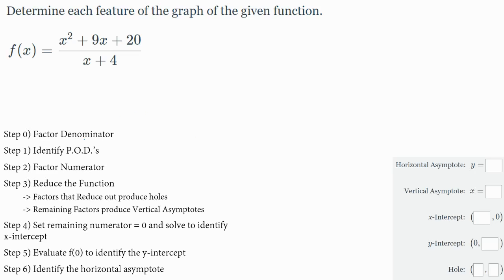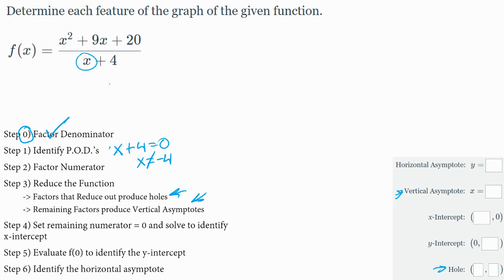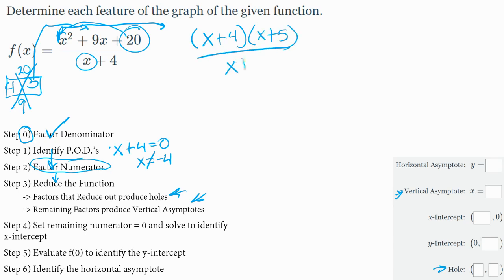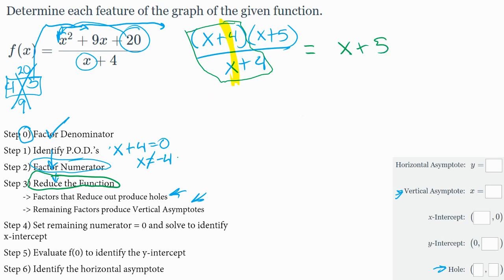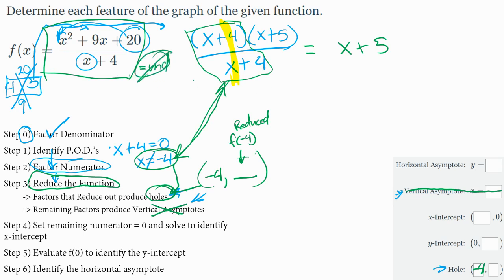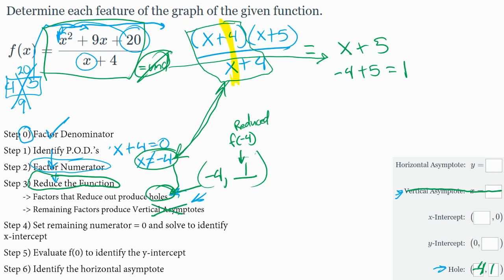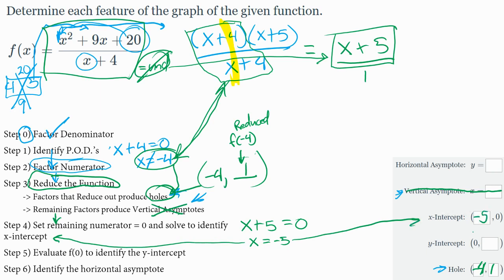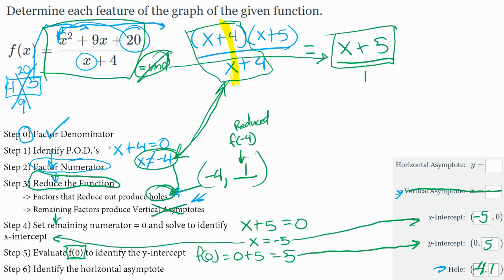Find Key Features of Rational Functions Algebraically | 1 X and Y-Intercept | 1 Hole | E3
In this video we learn how to algebraically determine 5 Key Features for rational functions: 1) Horizontal Asymptotes, 2) Vertical Asymptotes, 3) X-Intercepts, 4) Y-intercepts, and 5) Hole coordinates. We continue to work a systematic process that will work for all rational functions to discern each part.